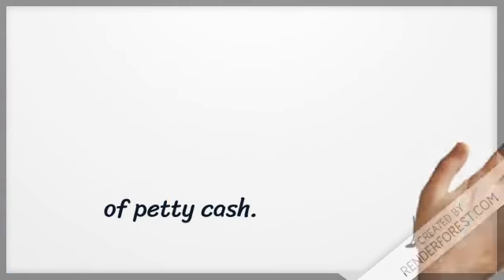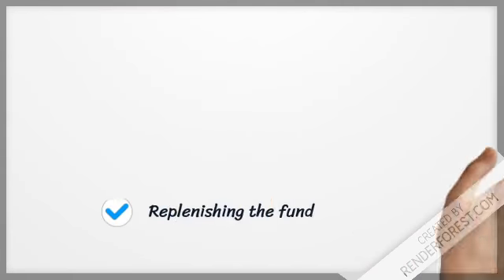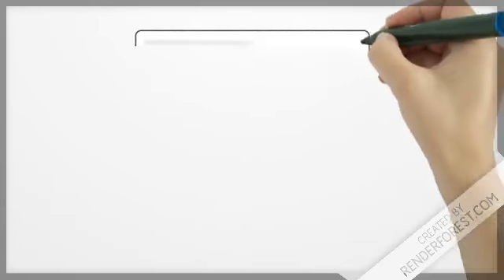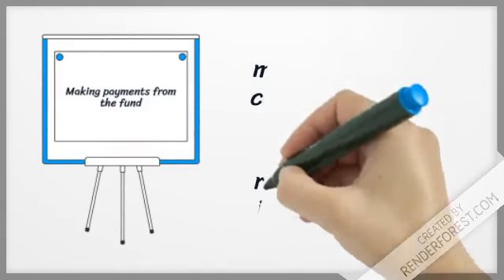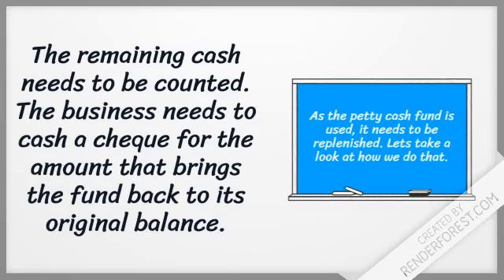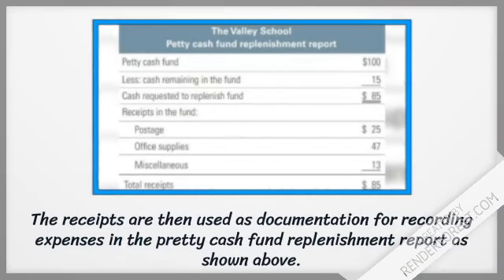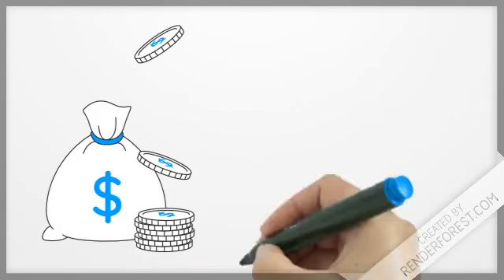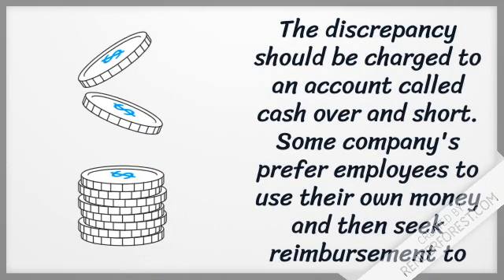Petty Cash Screencast